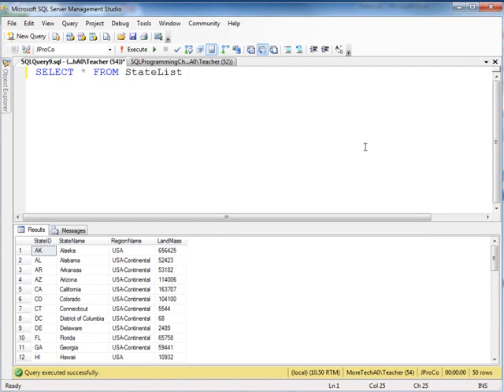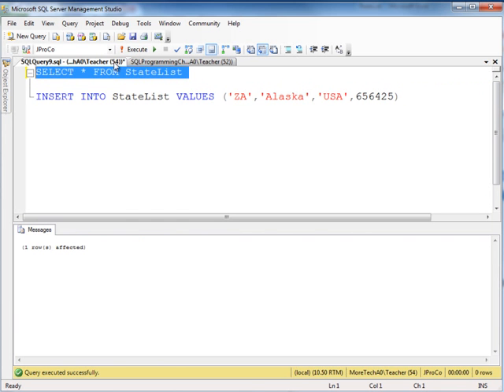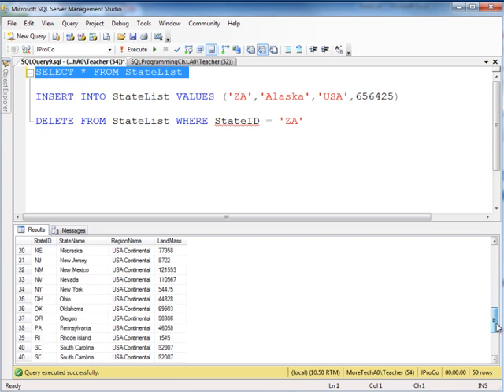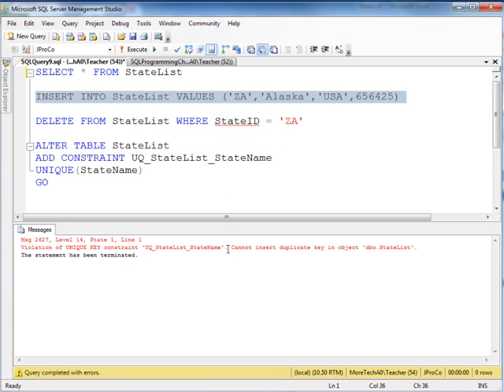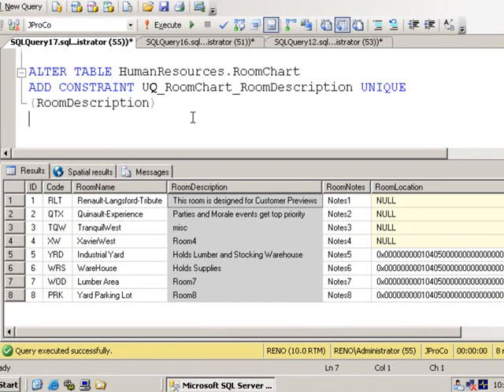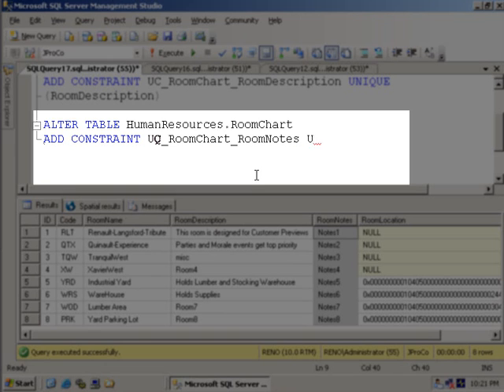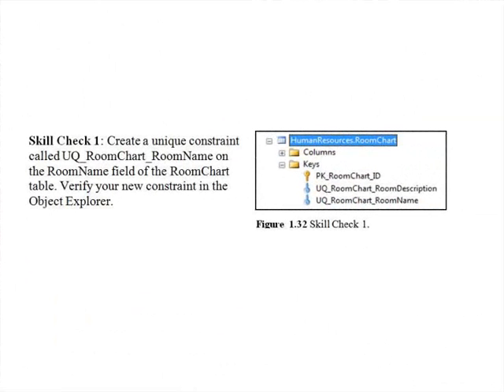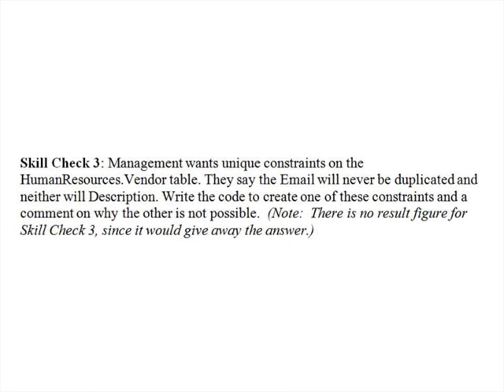SQL2008DevVol4 Lab1 2 UniqueConstraintsGoodVideo